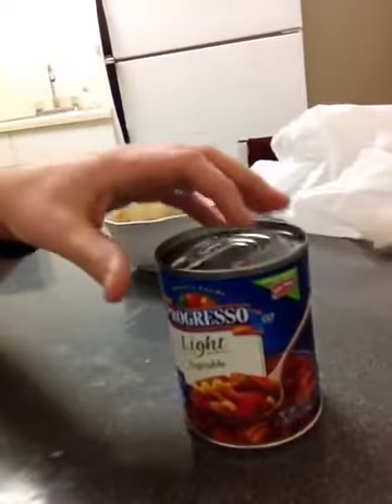Survival Skill #1: Opening a can with no can opener!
2-Step process of opening a can without a can opener. This is BY FAR the fastest and most effective method of opening can goods without the use of a can opener.